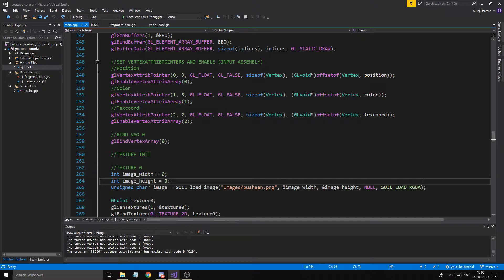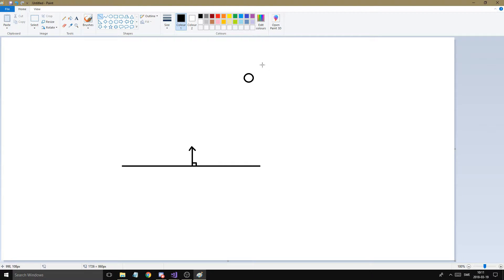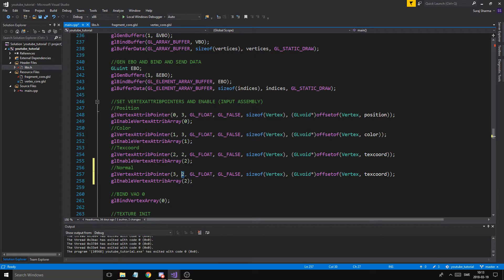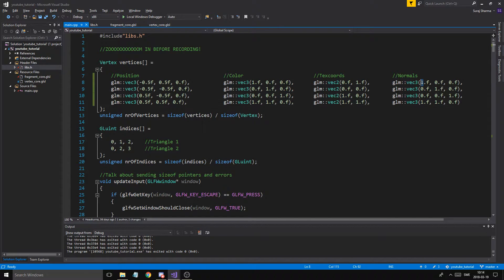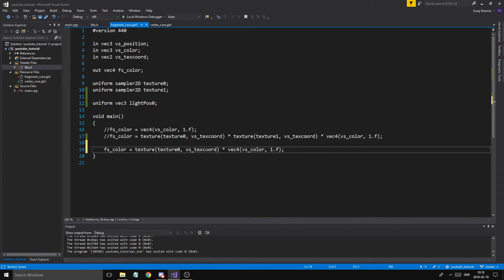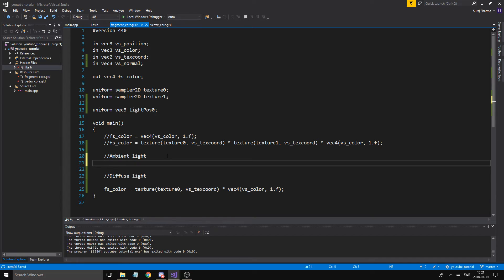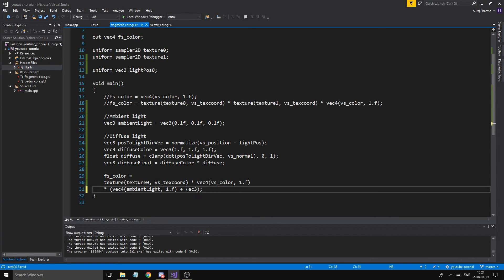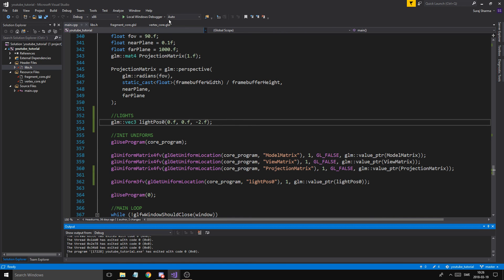OpenGL/C++ 3D Tutorial 19 - Ambient and Diffuse lighting (Phong shading)